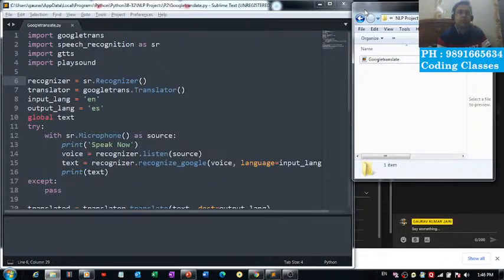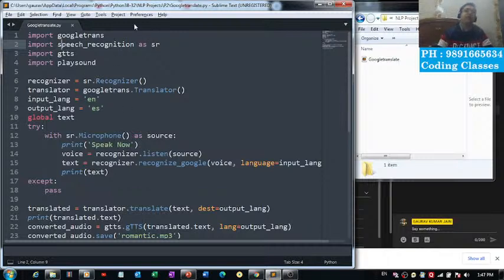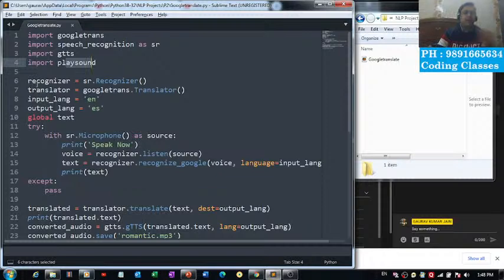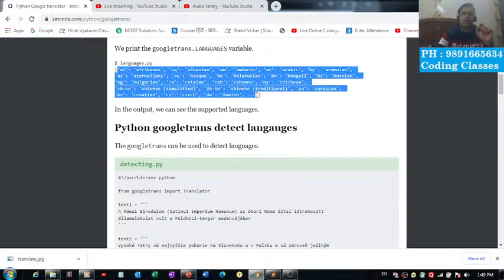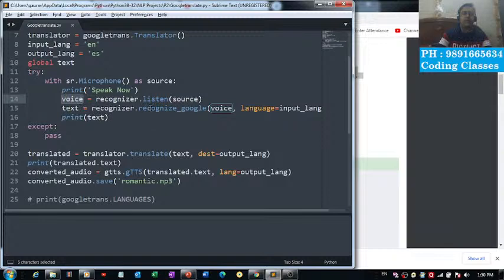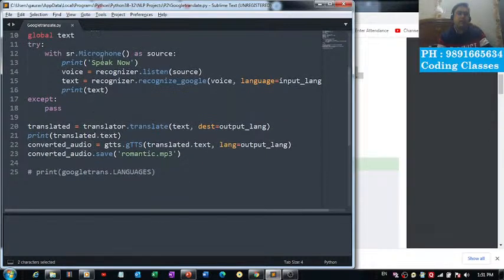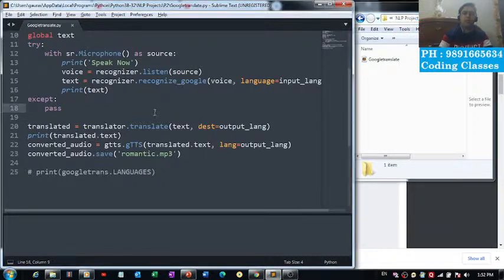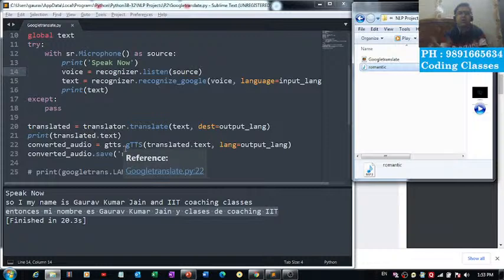Python google translate | NLP Project-2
In this tutorial we will learn to develop a google translator. This is going to be an extreme fun for all the python lovers.